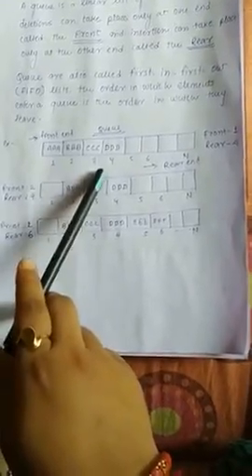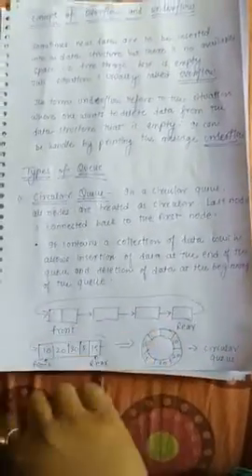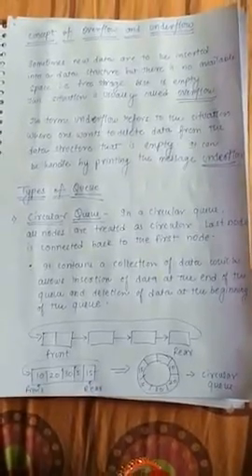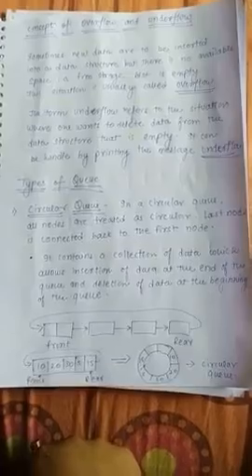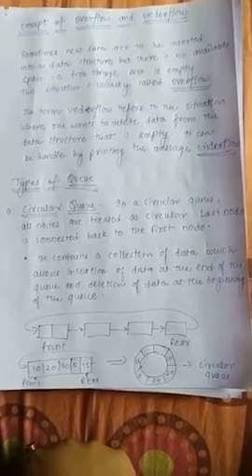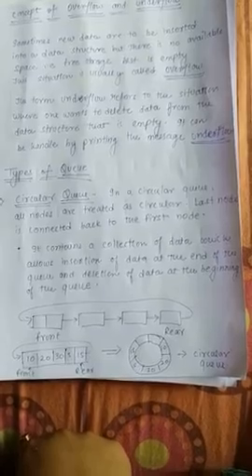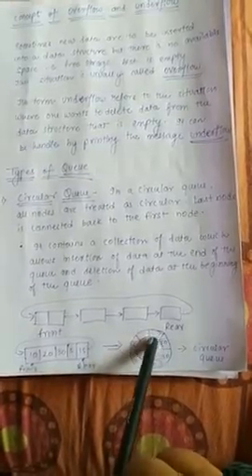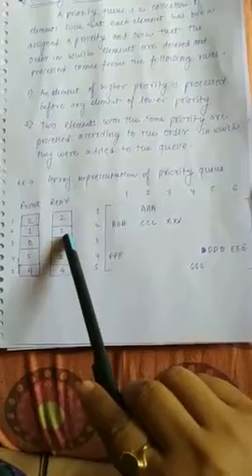Concept of overflow and underflow types of queues BY MRS NEHA SONI